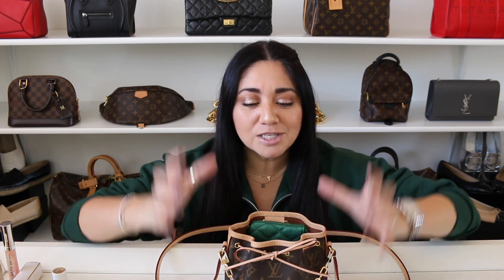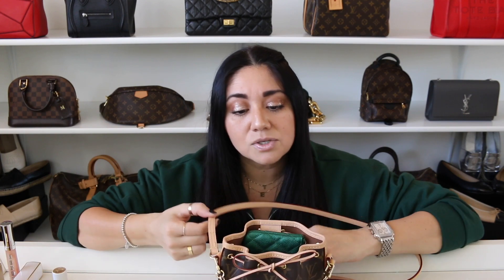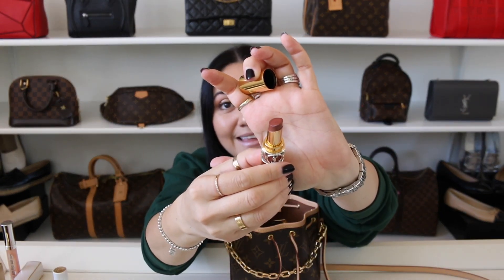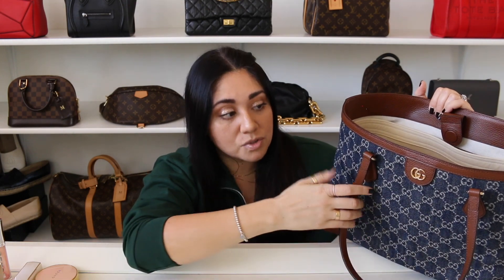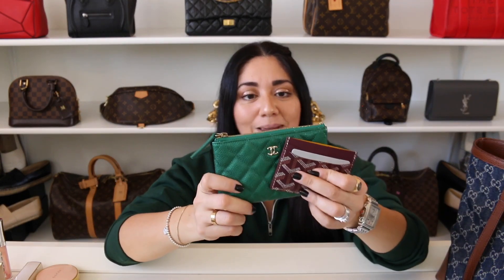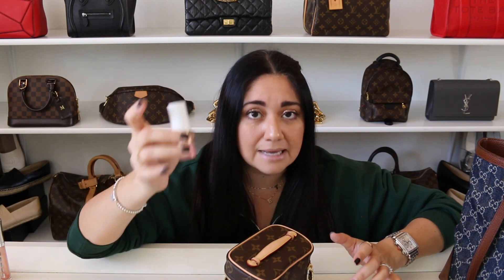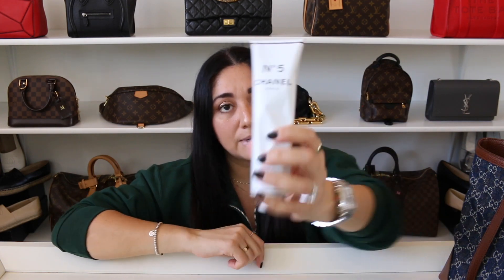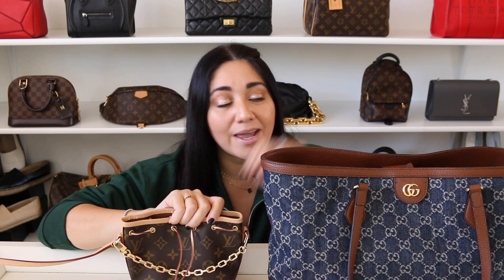HANDBAG SWITCH: LV NANO NOE TO GUCCI OPHIDIA TOTE + WIMB’S | Minks4All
Hello Loves!! Going old school today with a WIMB, well technically 2 WIMB's! I also wanted to chat a bit about these two beauties: LV NANO NOE & GUCCI OPHIDIA DENIM TOTE, share how I have been liking them and a mini-review on each. I hope you guys enjoy this video and let me know if you'd like to see more like this in the future :) Stay Fabulous!!! Xoxoxo
CHAIN SHOWN IN VIDEO: BOX CHARM CHAIN

Gucci OPHIDIA DENIM TOTE

GUCCI OPHIDIA KEY POUCH

Hermes: LIP ENHANCER #49 Rose Tan

TOM FORD SOLEIL BALM FROST

Makeup in Video:
Blush: Hermes Rose Ombre
Lips: Buxom Celeste
Nails: Kiko Milano White

*ALL OPINIONS ARE MY OWN. ITEMS WITH AN (**) HAVE BEEN GIFTED TO ME :)